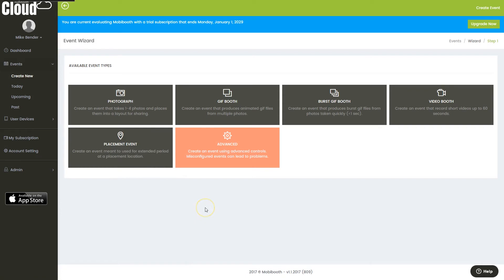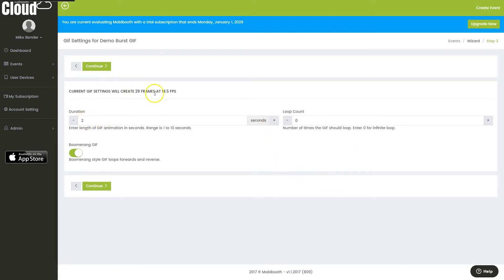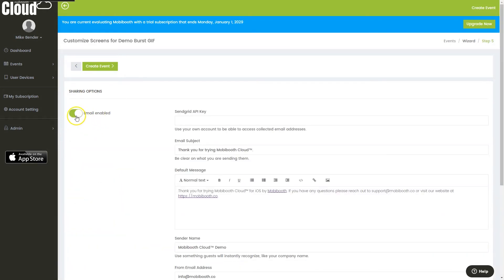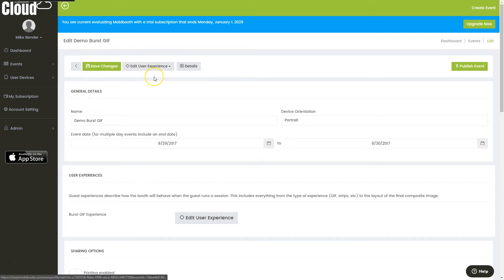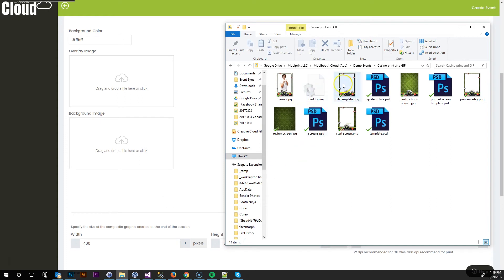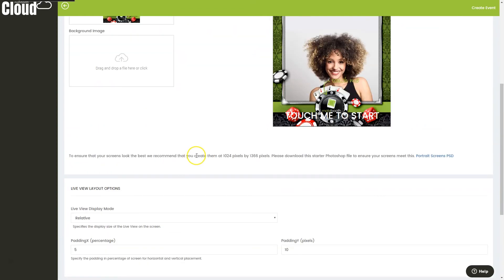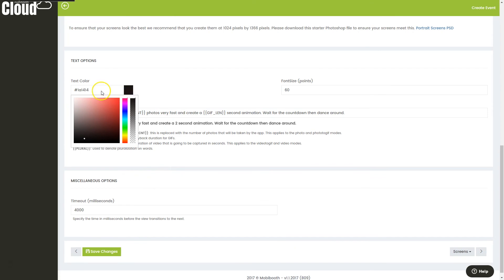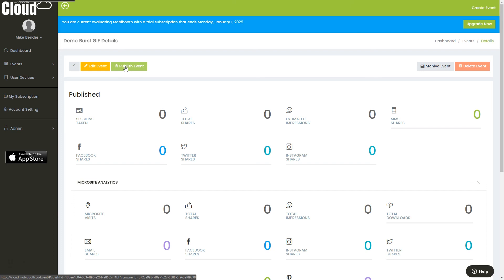Creating Your First Event In Mobibooth Cloud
- In this video we walk through the various options available when creating events for your iPad photo booth using the Mobibooth Cloud.

We discuss:

- Creating a new event from scratch
- Options available when creating an event
- Editing an event after it has been created.

The Mobibooth® brand was created so that people could own an easy to operate photo booth at a very affordable price. Photo booths don't have to be complicated or expensive. Mobibooth® is as simple as it gets. Easy to use iPad paired with our custom software.